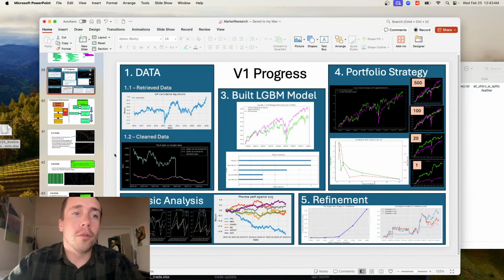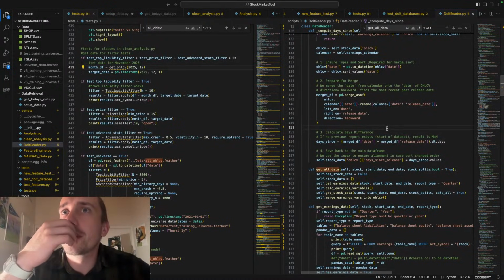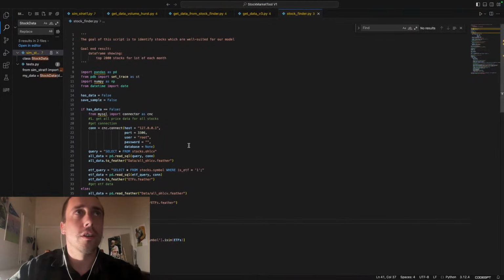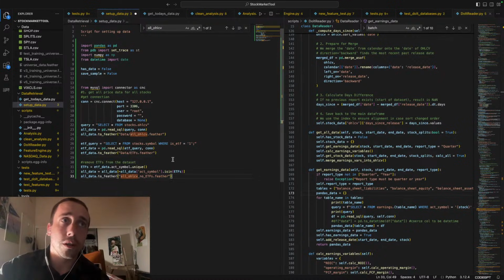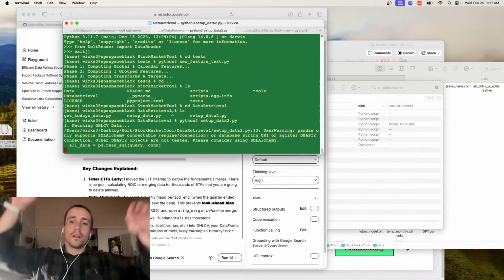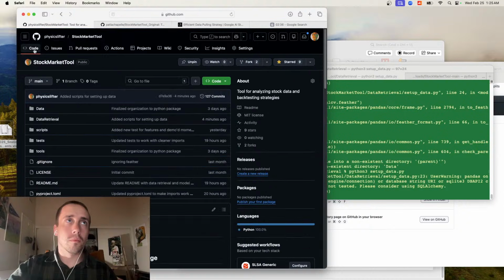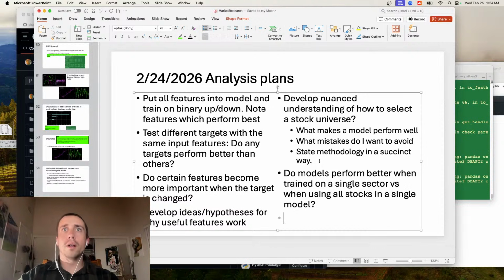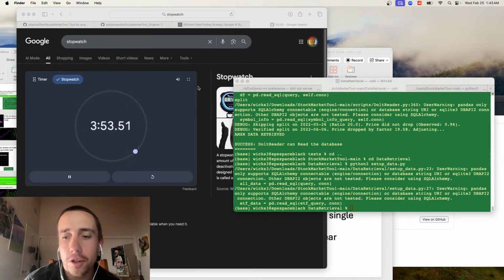Live: Evening Coding | Organizing Codebase for Python Stock Market Model | 2/24/2026